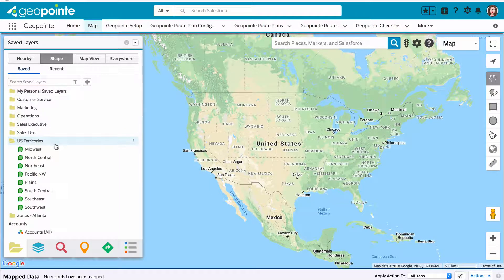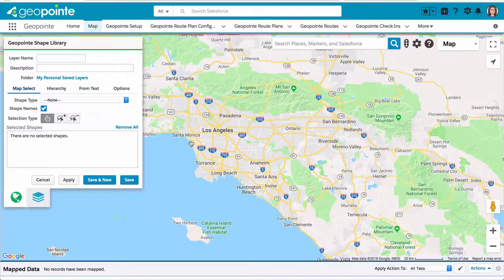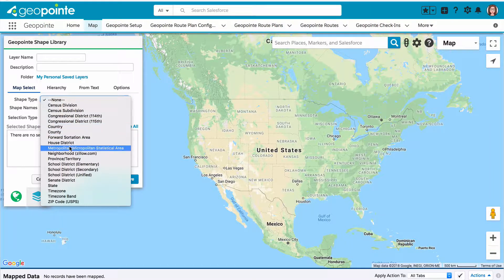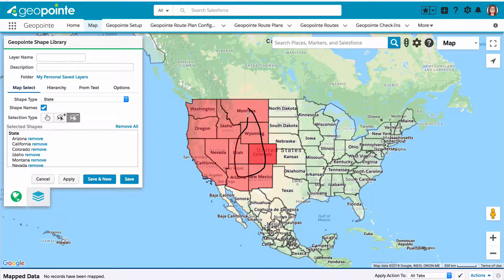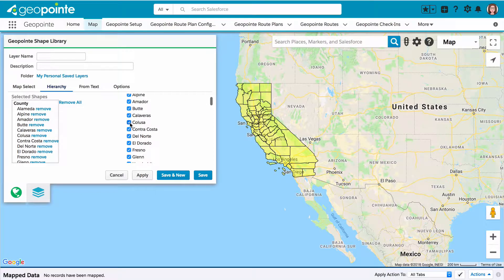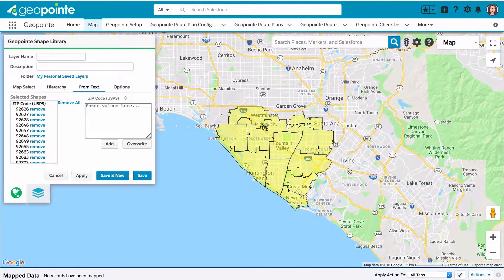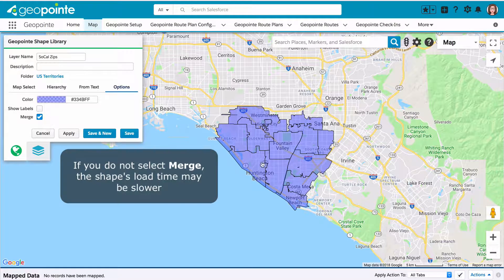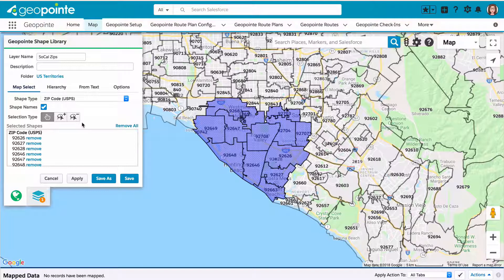Using the Geopointe Shape Library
Geopointe offers a library of pre-defined boundaries (shapes, counties, postal codes, and more) that you can use to create larger shapes and territories, define search areas, analyze regional statistics, and more.